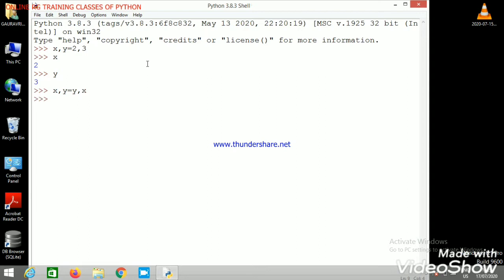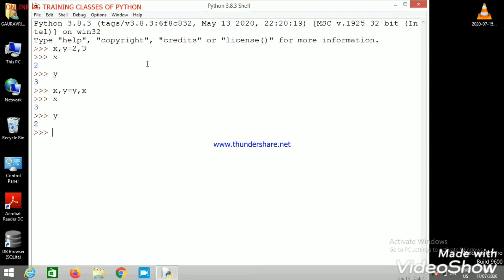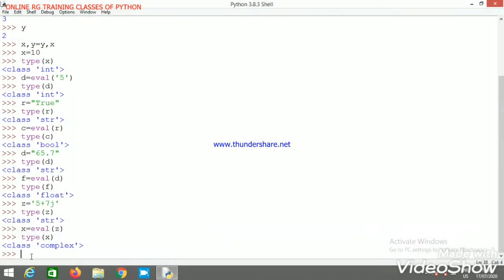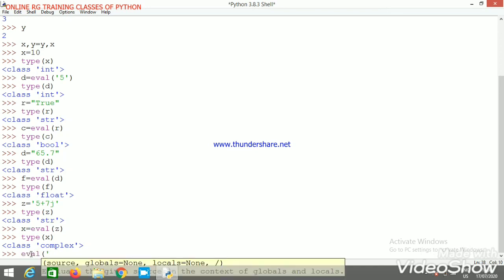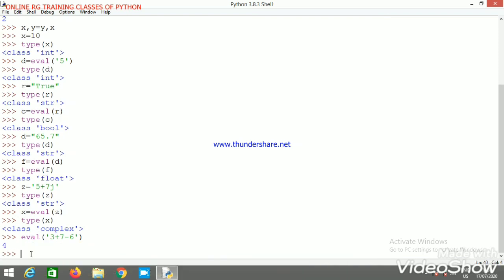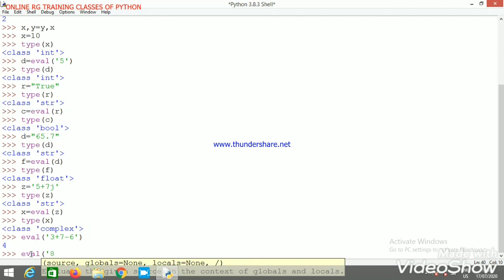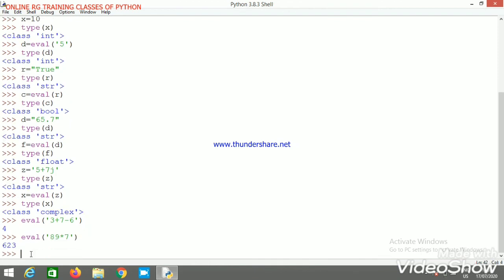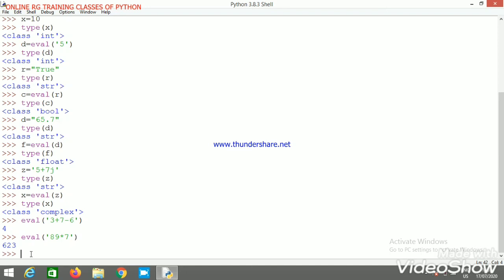Usage of eval() function in python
In this video,You will be learning about how can we use eval function in Python and how can we check last executed command in Python.